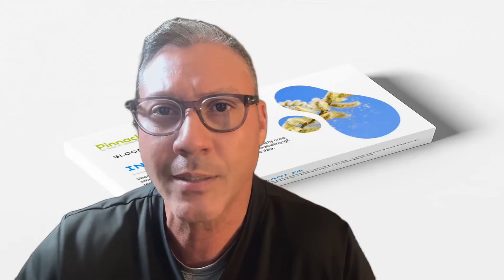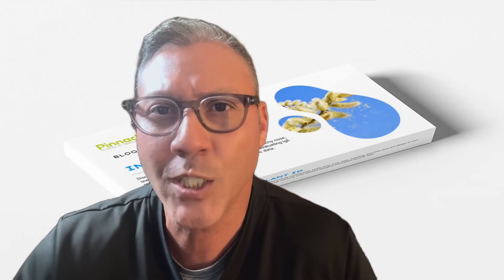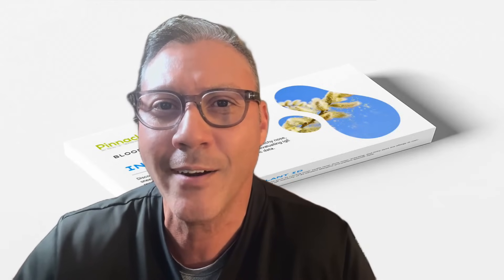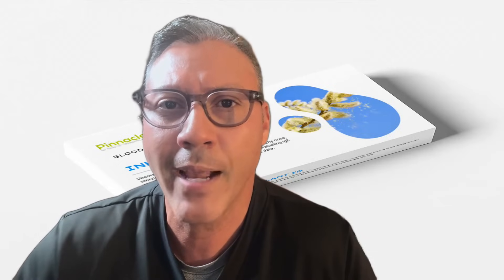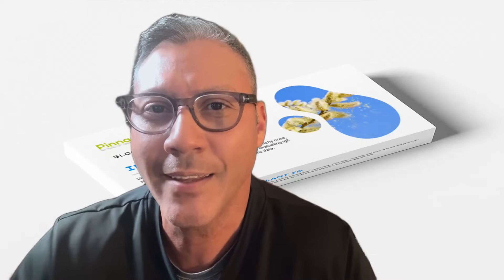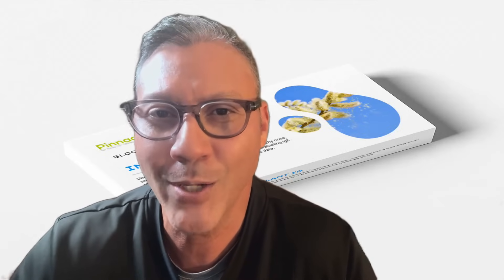At-Home Allergy Test & Sublingual Immunotherapy | Pinnacle Allergy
More than 81 million Americans suffer from allergies—yet most are told to “just take another pill.” At Pinnacle Allergy, we believe allergies are not normal. They’re your immune system waving a red flag. That’s why we’ve created a breakthrough at-home allergy test kit that does more than identify triggers—it also measures your body’s blocking potential to see if sublingual immunotherapy (SLIT) can retrain your immune system for lasting relief.
✅ Test for 40 common environmental allergens + 28 food allergens
✅ Results reviewed by licensed medical professionals in a CLIA-certified lab
✅ Customized sublingual immunotherapy drops shipped to your door
✅ No needles. No office visits. Just science-backed, long-term allergy relief
Whether you’re struggling with sinus pressure, brain fog, eczema, or your child is constantly coughing or missing school, Pinnacle Allergy helps uncover the root cause and provides a personalized treatment plan—so you can stop masking symptoms and start living free from allergies.
💳 Testing bundles start at just $249, with a money-back guarantee if you don’t see results in 180 days.